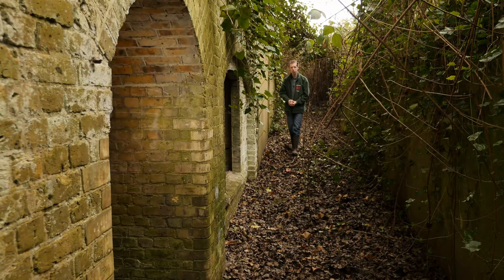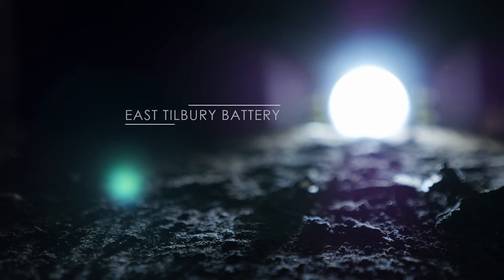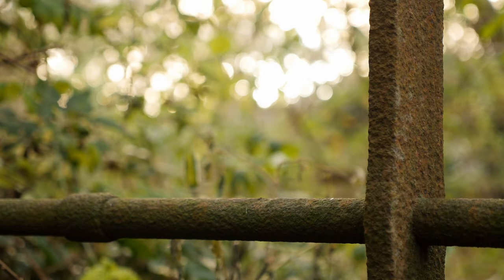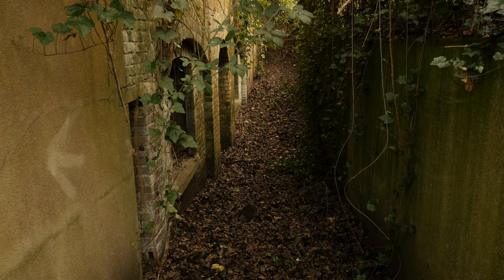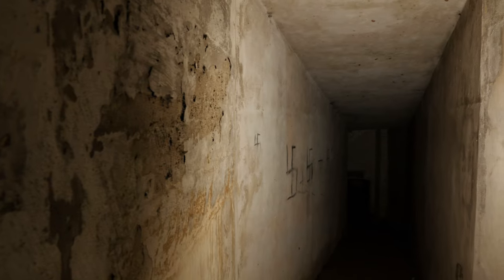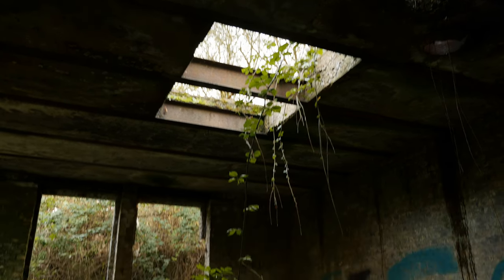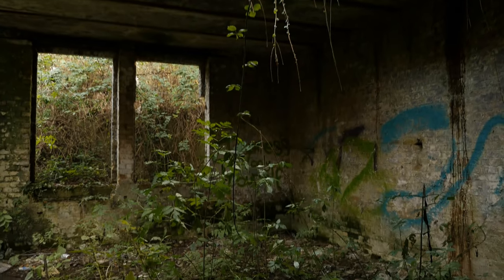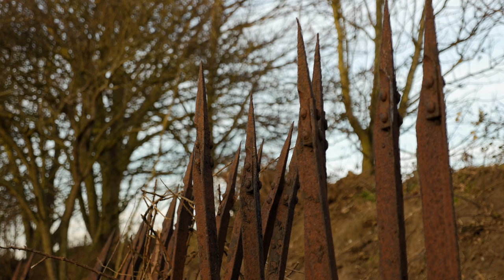East Tilbury Battery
Situated just half a mile away from Coalhouse Fort, East Tilbury Battery, was constructed from 1887-93 and supplemented Coalhouse Fort as part of the Thames’ coastal defence system.